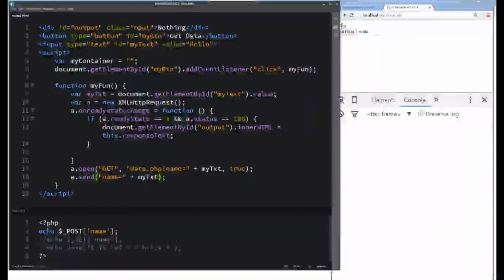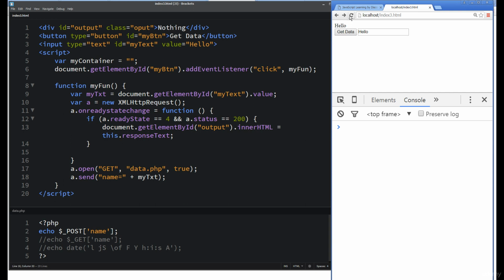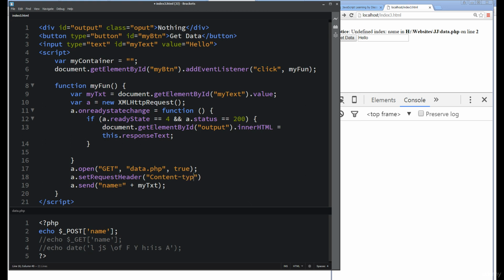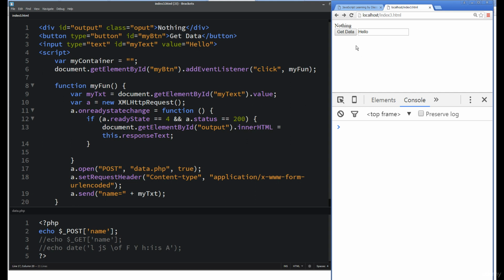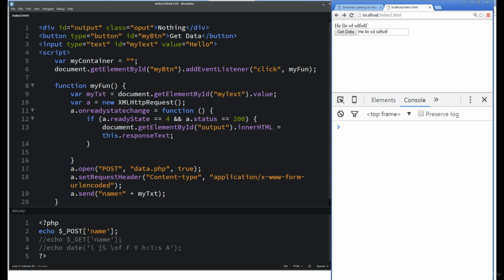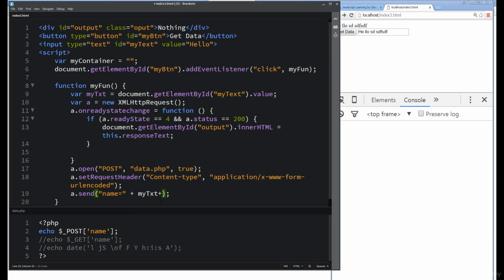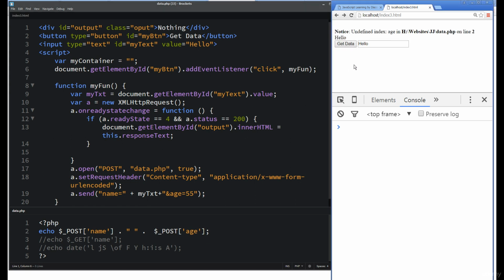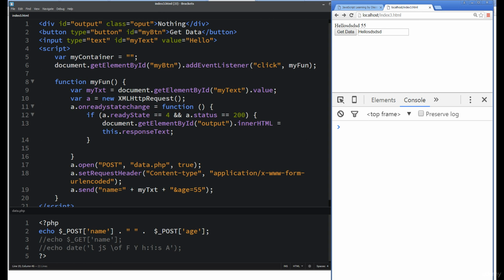69 JavaScript AJAX post data to server